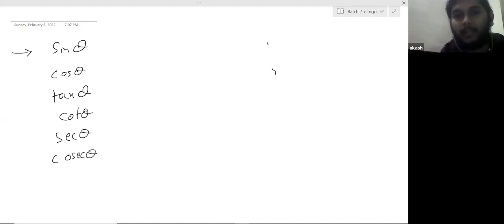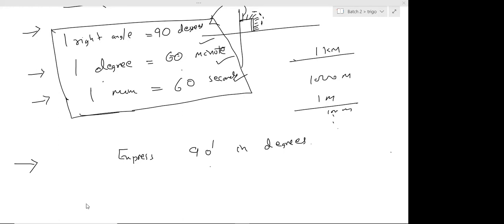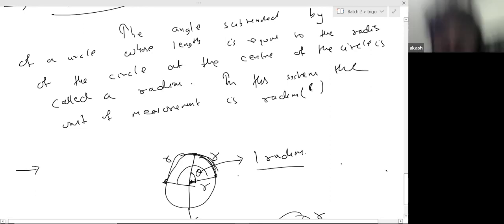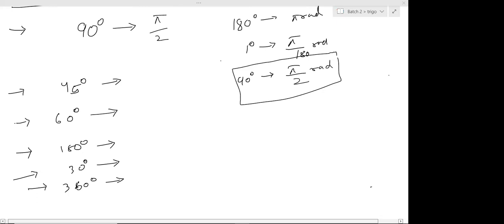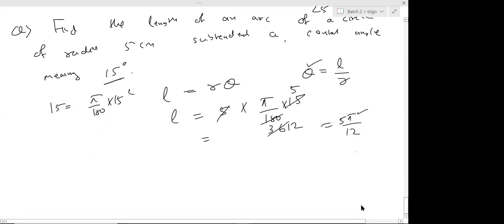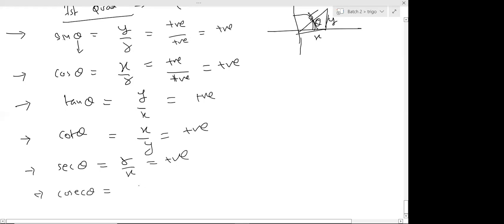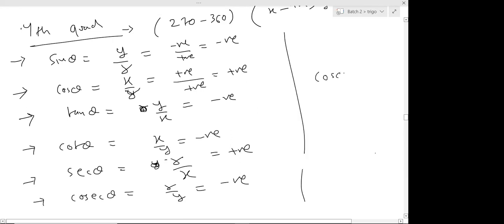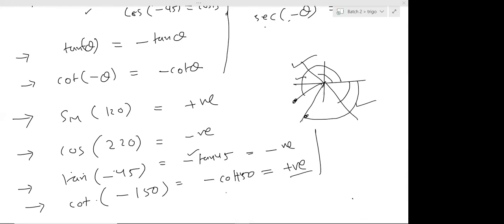Learnivio | Measurement of Angles | Trigonometry | Lect 1 | MED | 06-02-2022